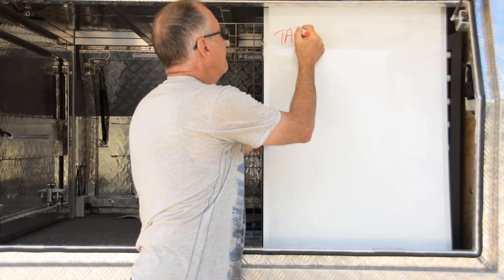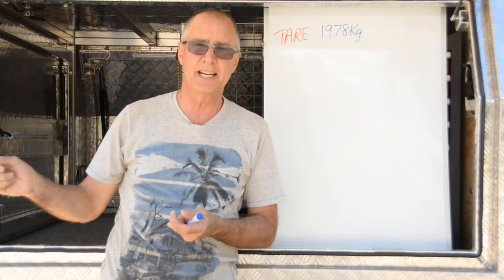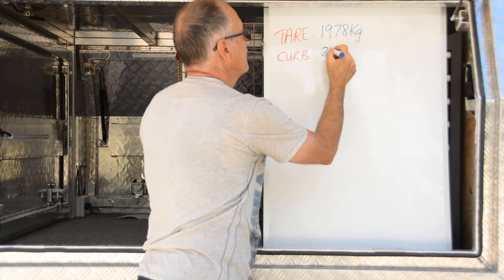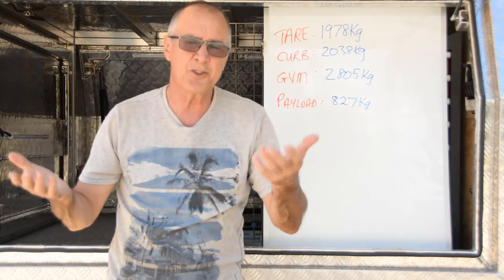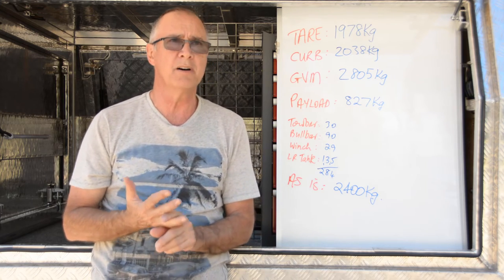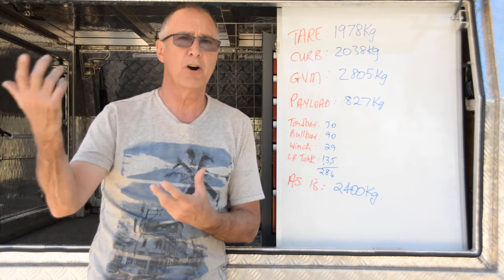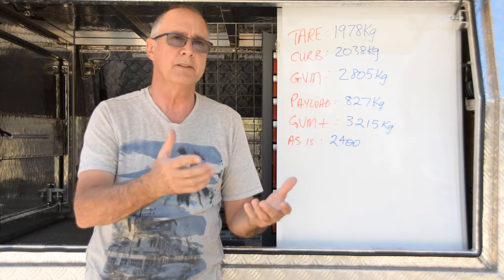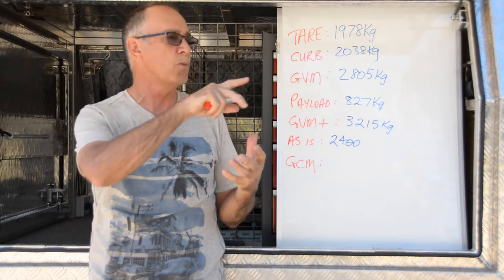Why I Did a GVM Upgrade To My Navara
The GVM or Gross Vehicle Mass is the total weight of a vehicle including fuel, passengers, luggage, accessories, etc. Exceeding this weight limit is illegal and would cause your insurance company to void your policy.
A GVM Upgrade increases the load carrying capacity of a vehicle, and involves replacing the suspension components, as well as completing the necessary paperwork to certify the upgrade, which in my case, is legal throughout Australia.
My GVM Upgrade was performed by Pedders Suspensions and the total cost was $3800.

My Navara's Tare weight, ie. what it weighs sitting in the showroom, with no passengers or accessories and 10L of fuel in the tank is 1978kg.
The Curb weight, which is the same configuration as the Tare, but with a full tank of fuel is 2038kg.
The Navara's GVM is 2805kg, giving it a Payload of 827kg.
When you start to install accessories, these items become part of the payload:
towbar = 30kg
bullbar = 90kg
winch = 29kg
145L long range fuel tank = 135kg of fuel (tare weight includes 10L)
Me & Mrs Rusty = 130kg
Total = 414kg for the above items.

After swapping the wellbody for the aluminium tray and 3 door canopy, and with the towbar, bullbar, my tools and long range fuel tank with 50L in it, the Navara weighed in at 2400kg.
With a GVM of 2805kg, I've only got 405kg for things like:
2 Engels loaded with food = 80kg
95L of fuel to fill the tank (from the 50L in it when weighed) = 95kg
So that adds another 305kg, bringing my vehicle weight to 2705kg...leaving me only 100kg for things like camping gear, cooking gear, recovery gear, etc and now I'm overloaded...and illegal.

With the upgrade, my GVM is now 3215kg, giving me a 410kg increase in my load carrying capacity.

The Navara's GCM or Gross Combination Mass is the total allowable weight of the vehicle plus whatever I'm towing, ie. camper trailer, caravan, etc. and this weight is 5805kg.
The maximum braked towing capacity is 3000kg.

If you have any questions, please put them in the comments below.
If you liked the video, please give it a Thumbs Up and if you would like to subscribe to the channel, please hit the Subscribe button. it will be great to have you along.